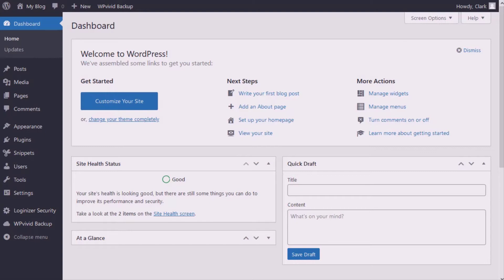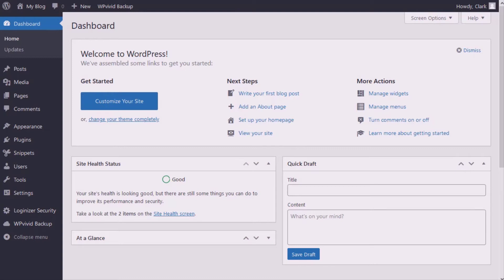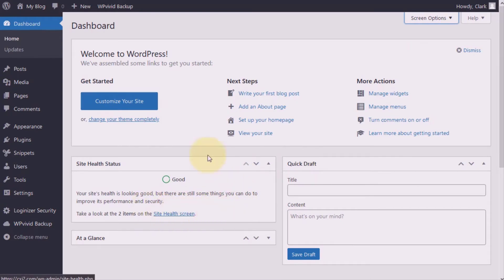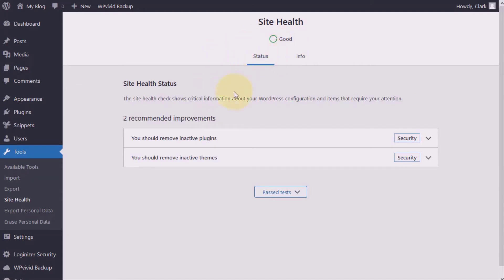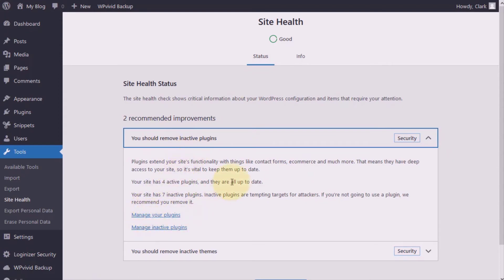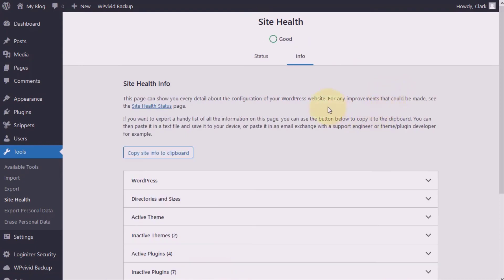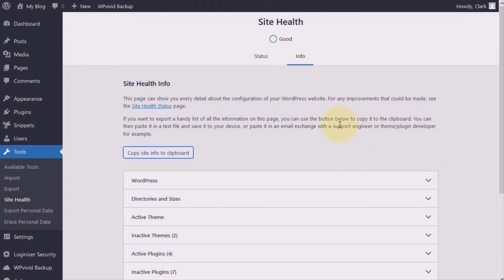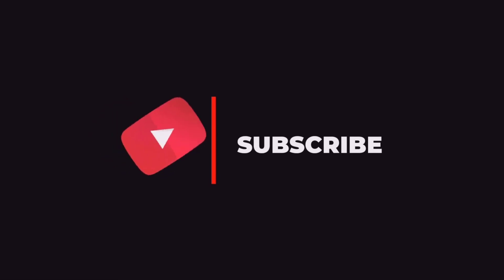How To Check WordPress Website Health And Improve It - WordPress Site Health Tool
Site health tool is an awesome and free tool from WordPress that can help you keep up with the security of your WordPress website.

 In today's WordPress website performance video tutorial, we'll learn how to check your website tools' health in a free and effective way using a plugin and explore some ideas and recommendations to improve it fast.

This tool has been made available inside WordPress since WordPress 5.1, health checks was a little clunky but with updates here and there you need to check the free tool.

With the high rate of brute force attack, site health check WordPress has become important.

Good luck checking the site health tool of your WordPress website.

3. I'll reply to your email with a free coupon within 24 hours.